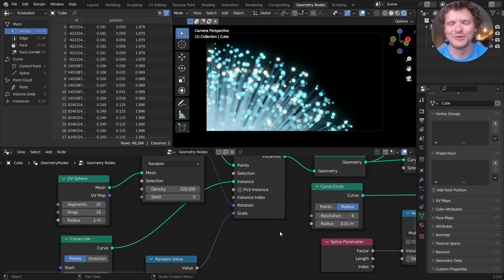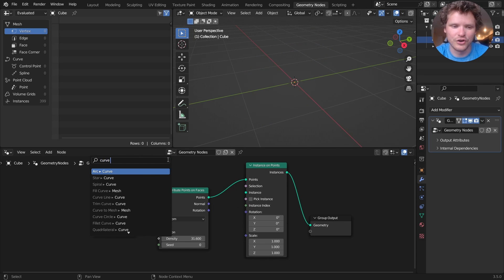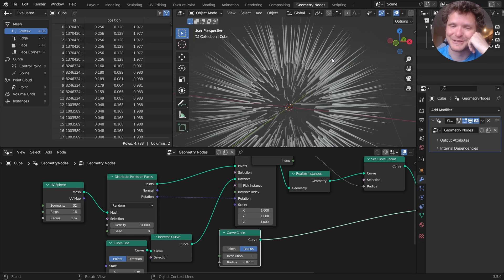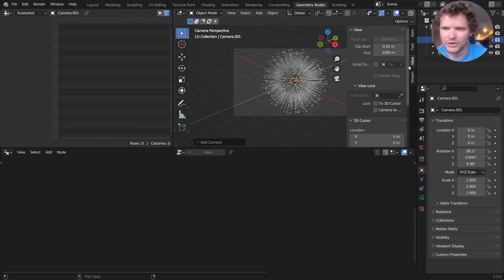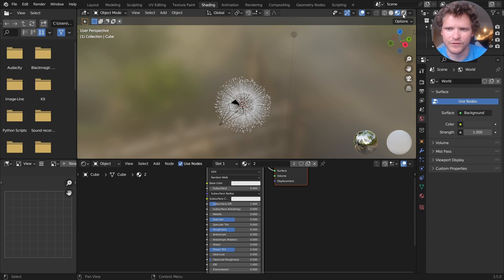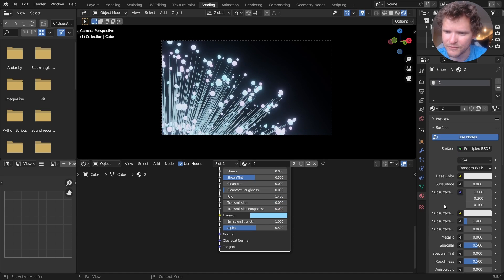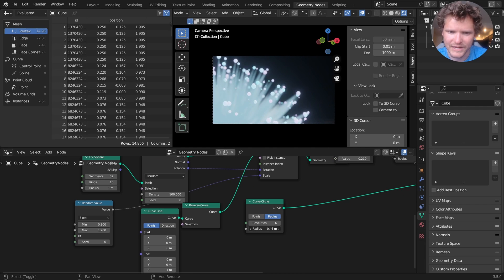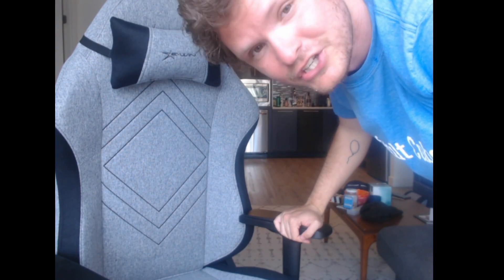you know... this thing (blender fiber optics)